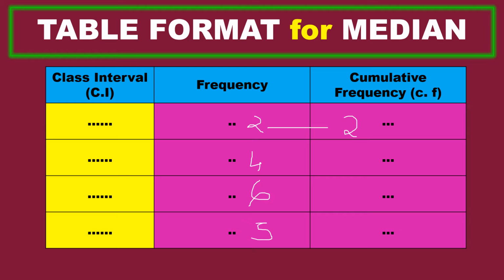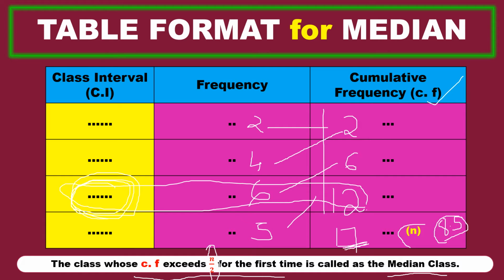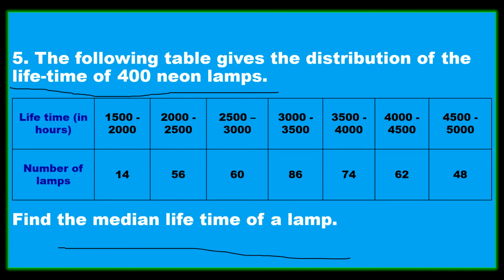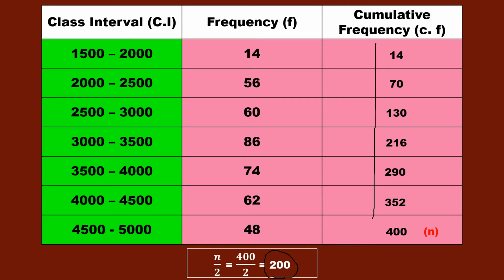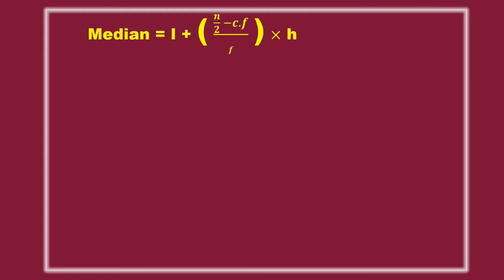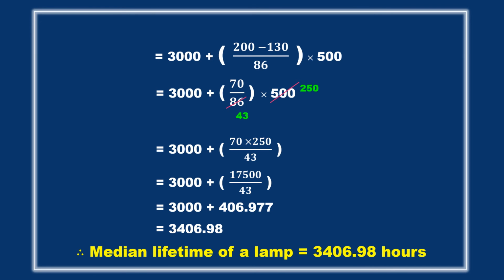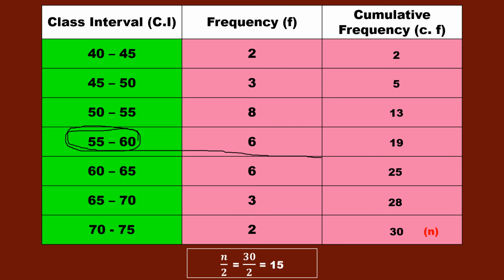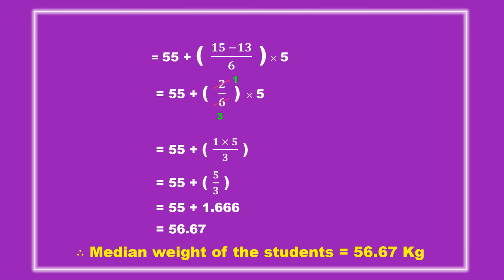Class X Math || Statistics ||Median || Exercise 14.3 || Q. No. 5 and 7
In statistics, we tend to represent a set of data by a representative value which would roughly define the entire collection of data. This representative value is known as the measure of central tendency. By the name itself, it suggests that it is a value around which the data is centred. These measures of central tendency allow us to create a statistical summary of the vast organized data. One such measure of central tendency is the median of data.
In the case of grouped frequency distribution, calculation of median just by looking into the Class Intervals is not possible. To determine the median of data in such cases we calculate the median class. Median lies inside the median class. So the method of finding the Median class and Median from this class is found by using a particular formula which is explained in this video.
This video provides the detailed explanation in finding the Median for Grouped frequency distribution.